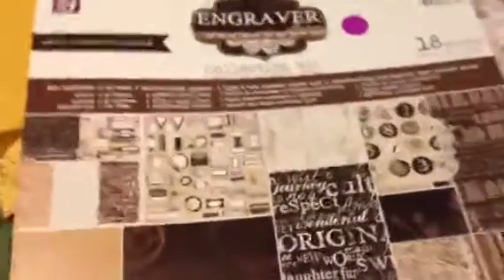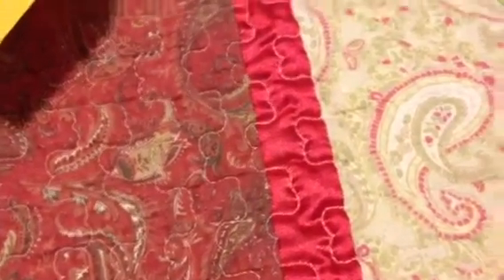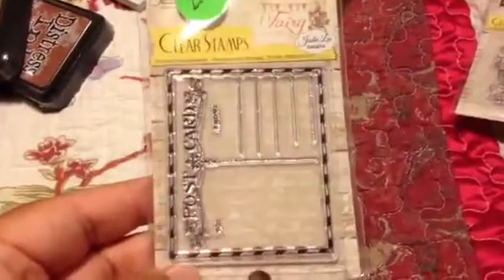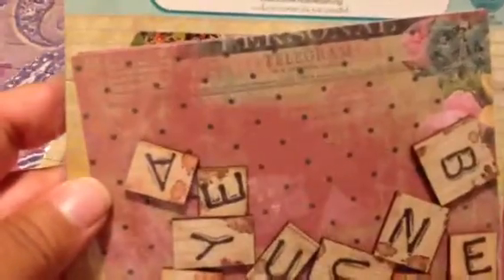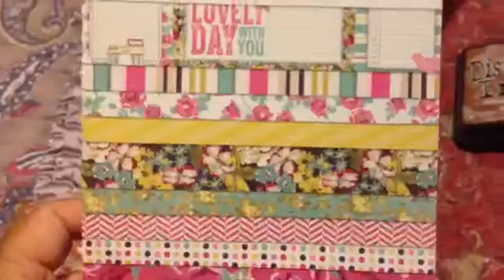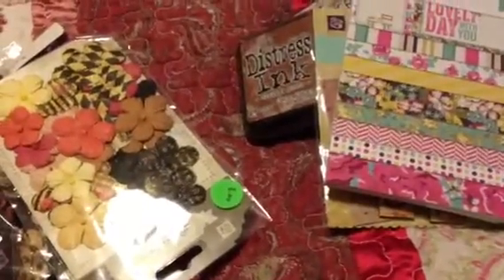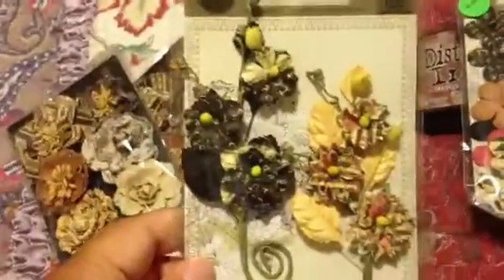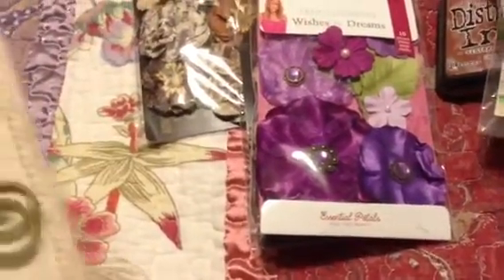7-30-2013: Big Haul / Part 1 of 5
Destash items I bought on Destash Your Crafts.  Memory Making Crafts (Long Island, NY) was destashing items in my group.  Their next destash in my group is Fri, Aug 16, 6:30 pm, Pacific Time.  I'm going to host a destash with them.  This is a 5-part haul.